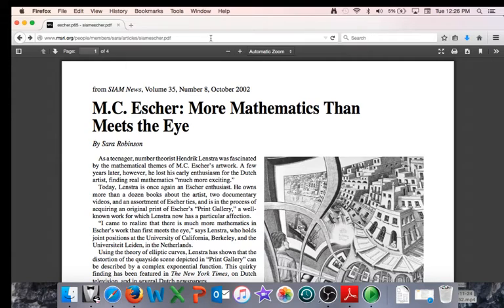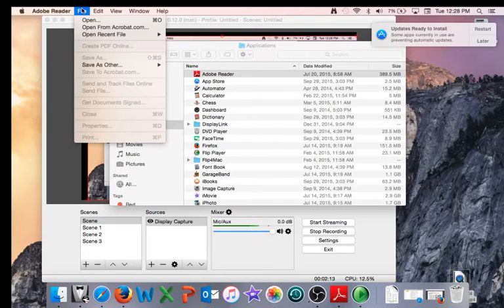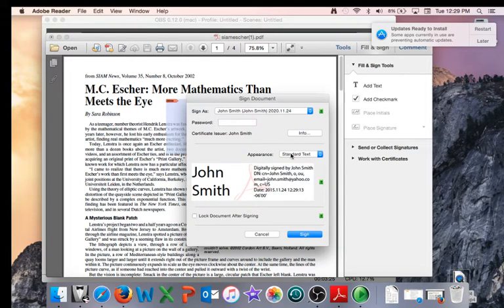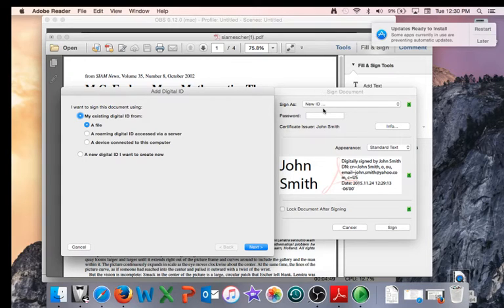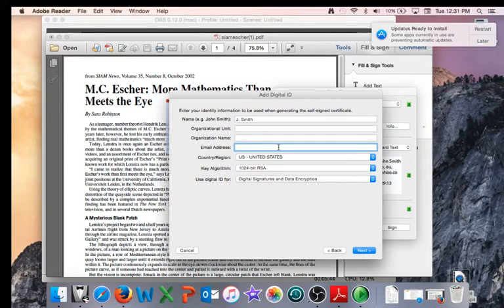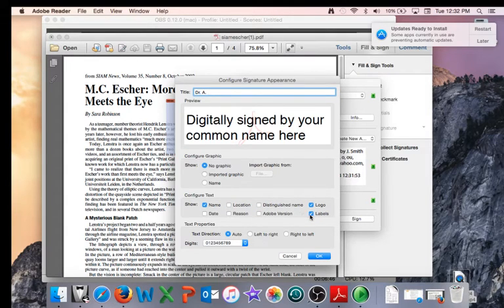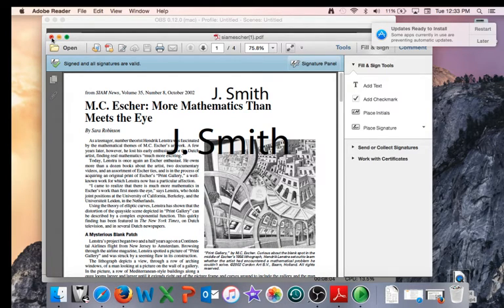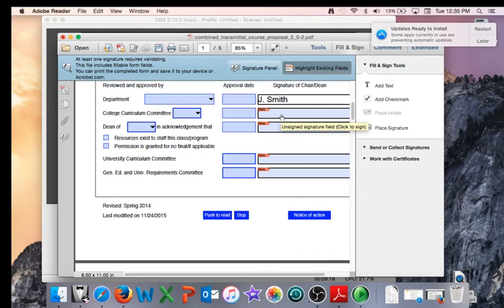Digital signature on a Mac -- Part I.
This video contains a detailed description of how to set up your digital signature for PDF files on a mac computer by using Adobe XI. All documents need to be open in the Adobe program.